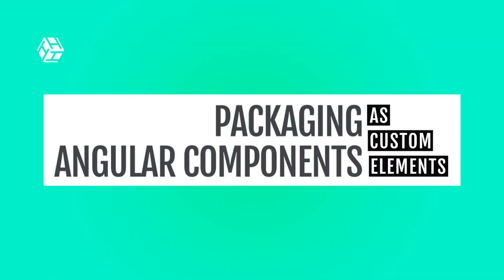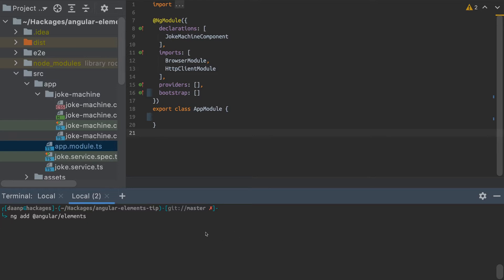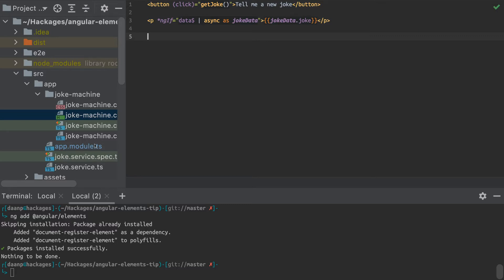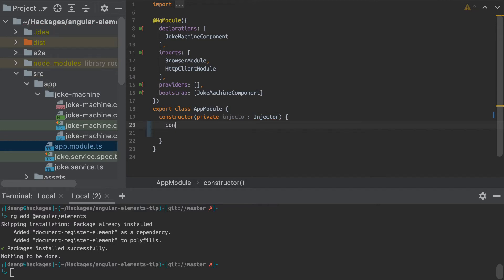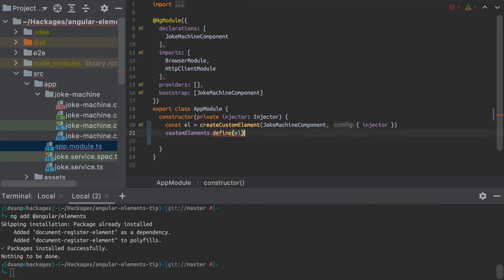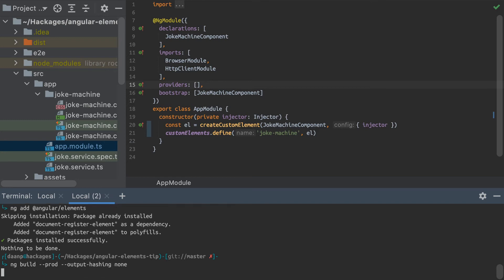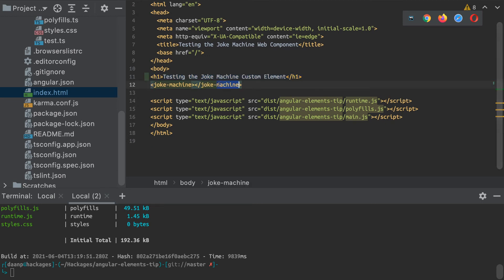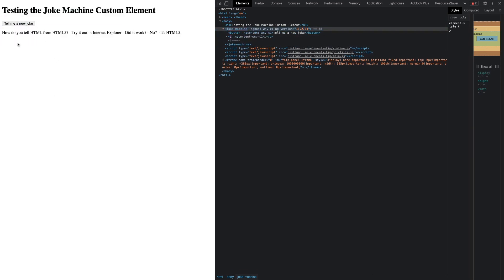Packaging Angular Components as Custom Elements!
Always wanted to (re) use angular components in a different framework or your legacy project? Then this tech tip is for you! In this video, our engineer shows you how to use Angular Elements to port Angular components for use in any type of web app Bonus tip: if you don’t want to use 3 "script" tags to import your custom element, you can simply concatenate those three files and import them as one your own custom-element.js file.